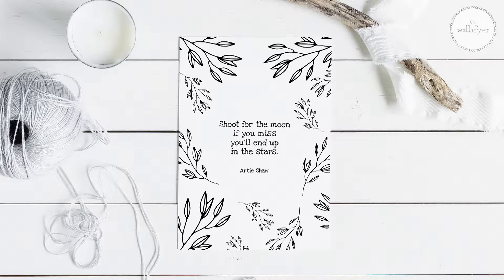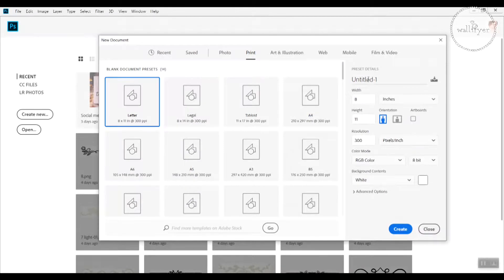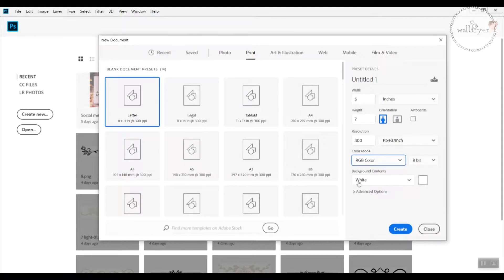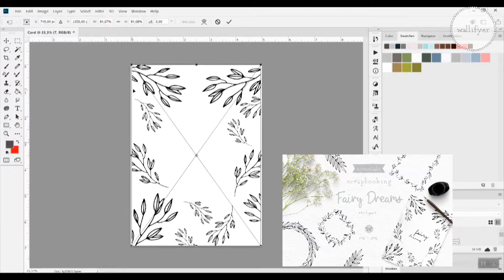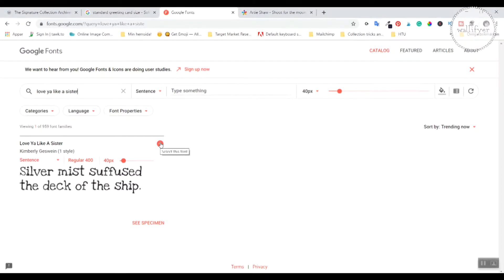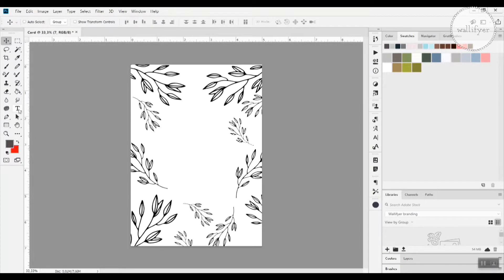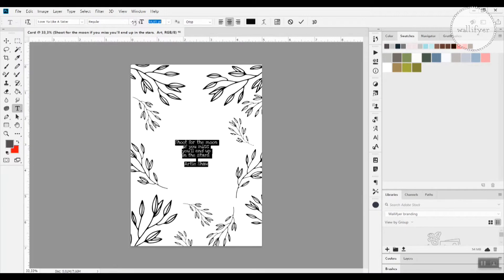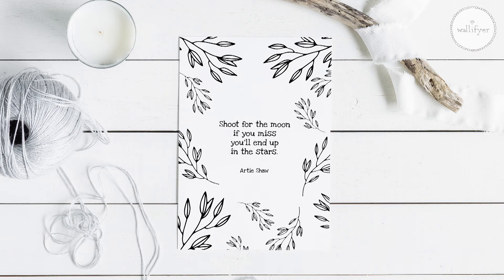How to use clipart in Photoshop CC - How to make art prints with Photoshop for beginners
How to use clipart in Photoshop CC for beginners

In this how to use clipart in Photoshop CC tutorial, you'll learn how to make art prints at home. It's super-easy to create quote cards, inspirational quote art and much more with the help of whimsical clipart! In this tutorial, we'll use the "Fairy Dreams" clipart pack but you are of course free to use any clipart you desire.

You will learn how to set up a document, add your clipart, add text with the help of Google Fonts and how to save your document.  Now you know how to make art prints with Photoshop with ease! Happy creating!

👉 Join the newsletter and get all the latest news, secret discounts and much more

Join the Wallifyer Craftie Cafe Facebook group for even more extras and fun

🏫 If you want to learn more about selling digital art on the Etsy platform - I highly recommend Kara Butin's class E-shop Success. I'm a student of her's and I really love her way of teaching.